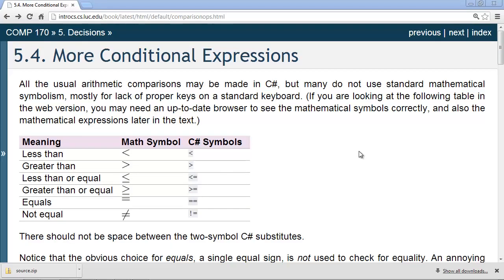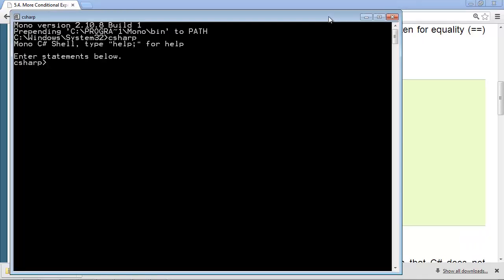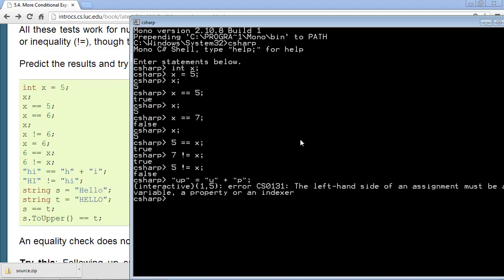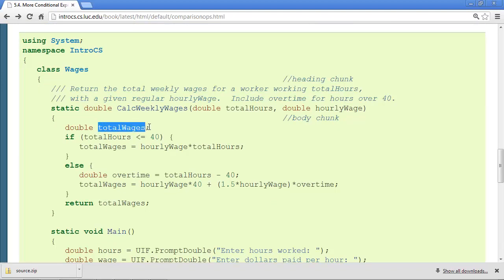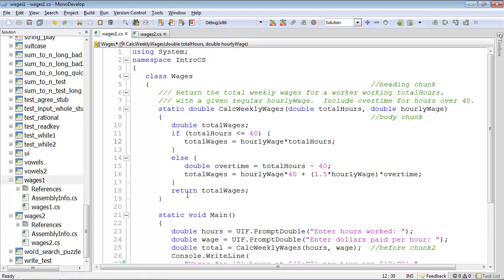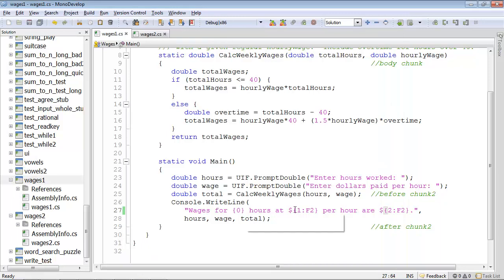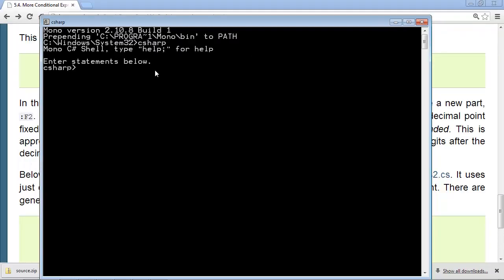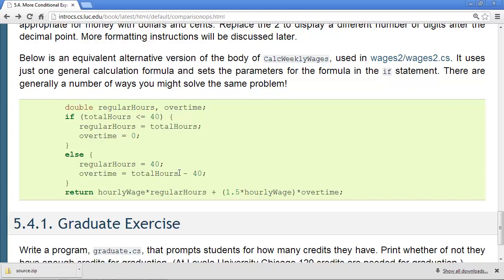05 04 More Conditional Expressions